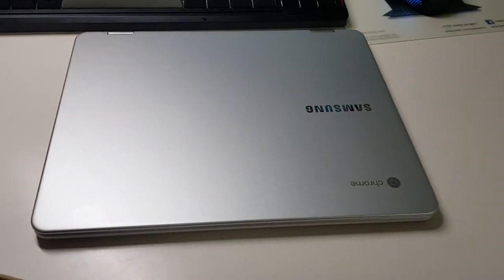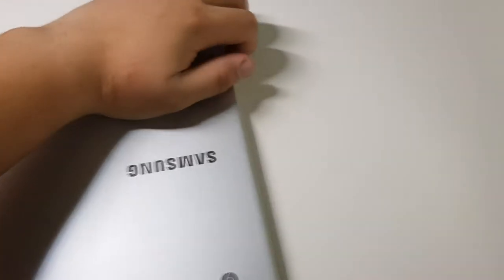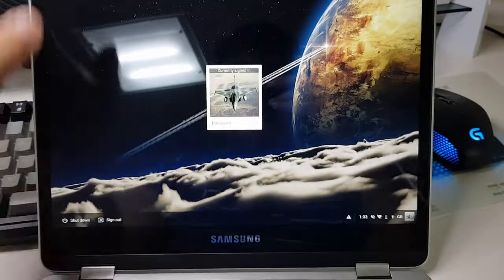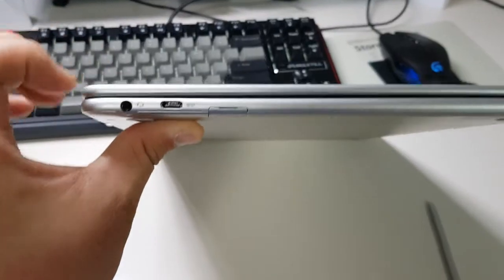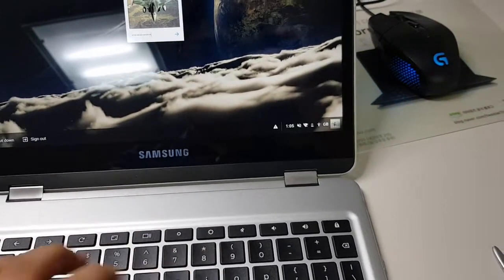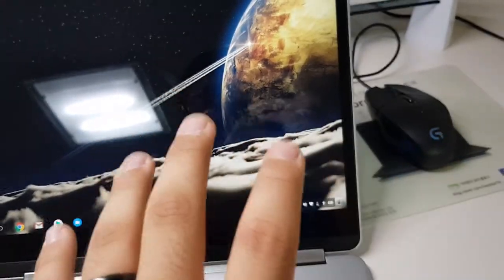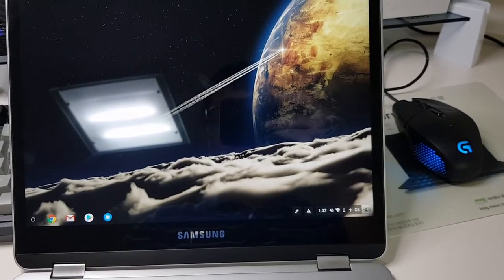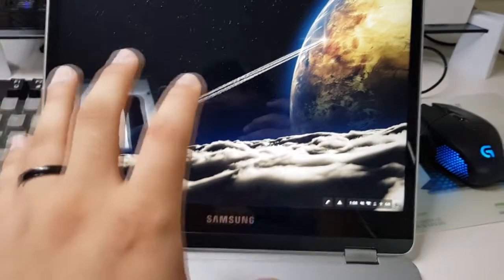samsung chromebook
This might be the cheap option for you to have a tablet and a laptop at the same time!

Get Samsung Chromebook Plus on Amazon!